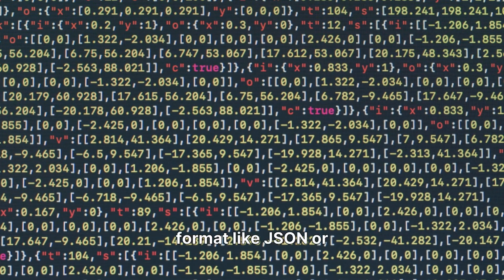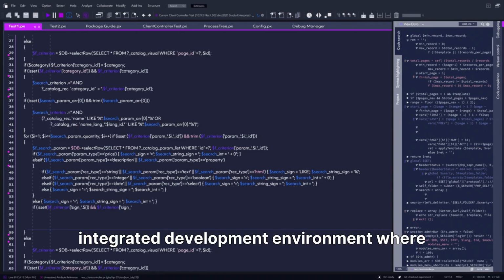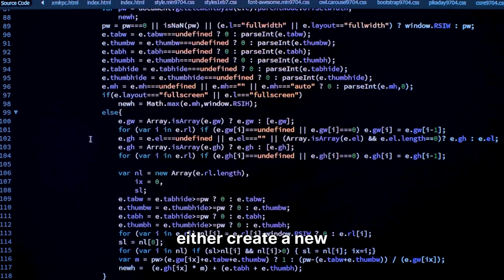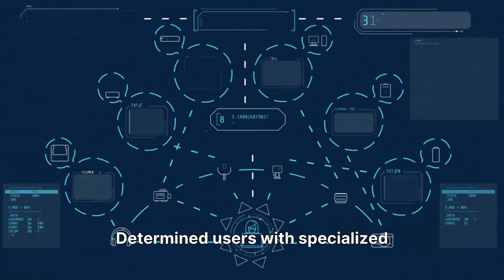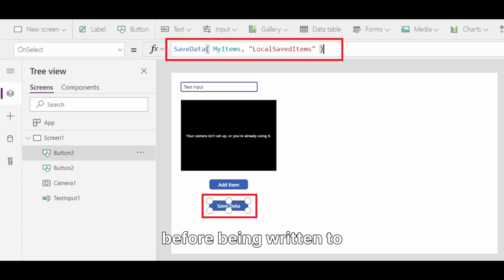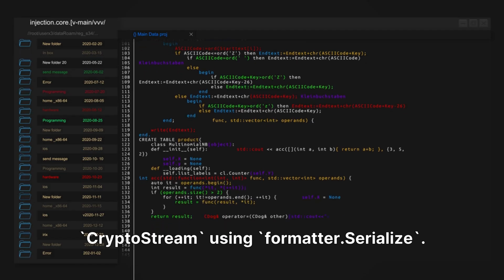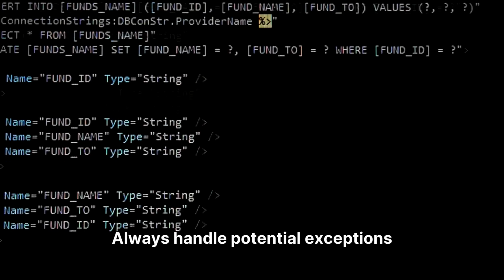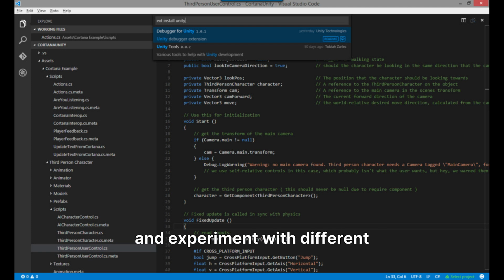Unity Data Security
Learn how to secure your Unity game data in this tutorial. Protect your game from hackers and ensure player information is safe. Boost your Unity game development skills with these data security tips!
Learn how to protect your Unity game data with these essential data security tips. Keep your game safe and secure with this Unity tutorial.
Unity Data Security is crucial for protecting your game and player information. In this tutorial, we'll show you how to implement security measures in your Unity games to keep your data safe. Learn how to secure your Unity game development projects with these essential tips!